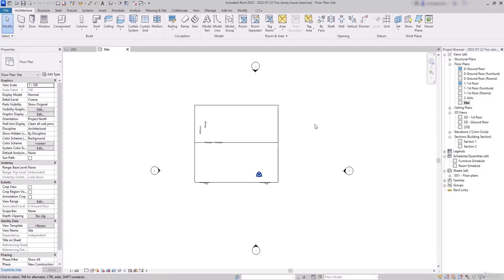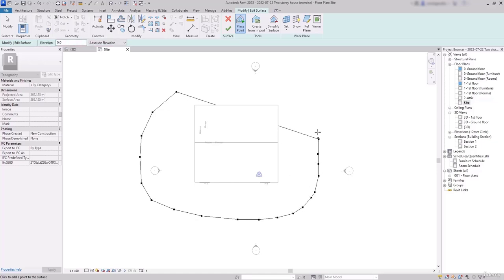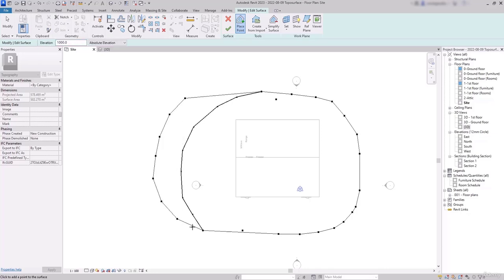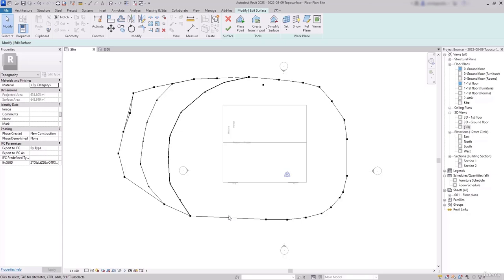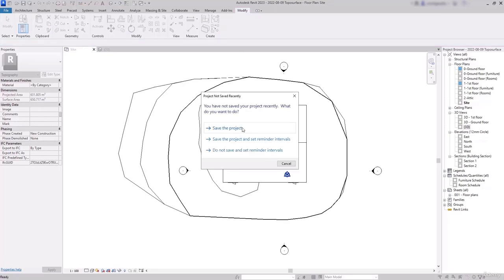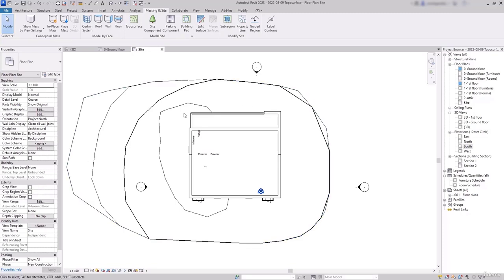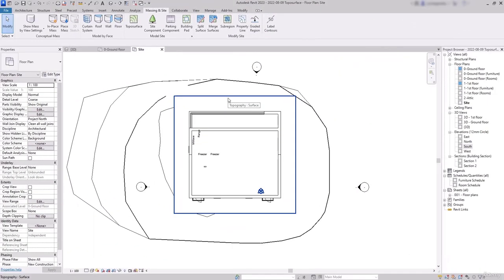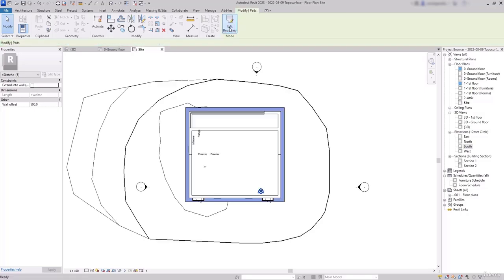Revit Architecture Part.56 - Detailing and Completing - Toposurfaces